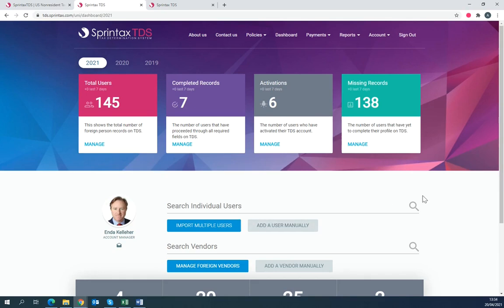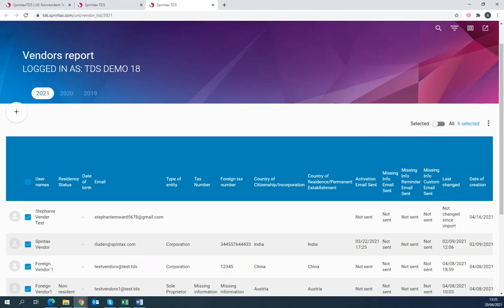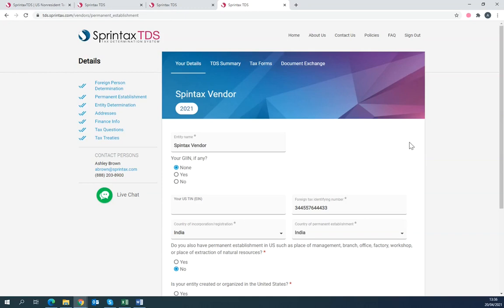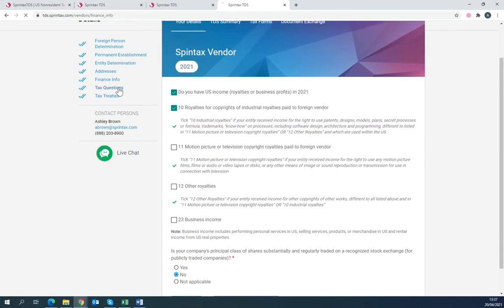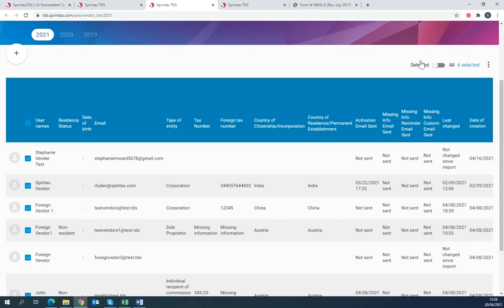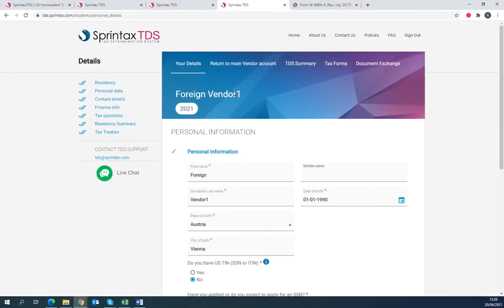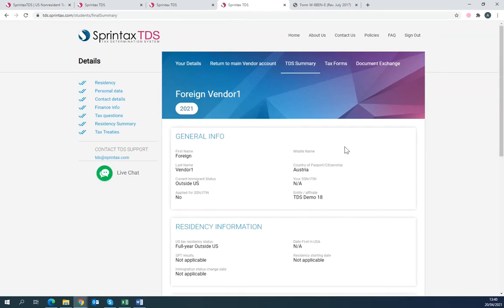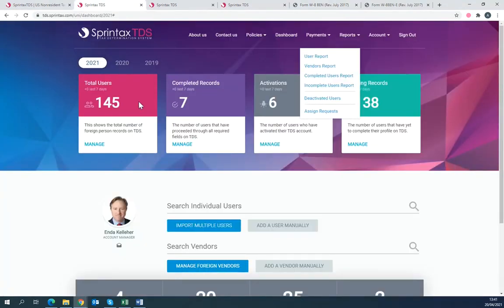Sprintax TDS - Vendor Module Overview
This video is an overview of the Sprintax TDS Vendor Module and how it can benefit your organization. Anna will take you through some of the key features available in the Vendor Module.

Why choose Sprintax TDS:
✔️ Cloud-based, secure and automated nonresident tax solution.
✔️Determine Residency and Tax Treaty Eligibility. Calculate tax withholding rates.
✔️Instant generation of tax forms (such as 1042-S, W-4, W8-Ben and more) in seconds.
✔️Personalized Reporting and Management of your nonresident students’ tax profiles.
✔️Easy to use admin & dashboards. Advanced Reporting tools.